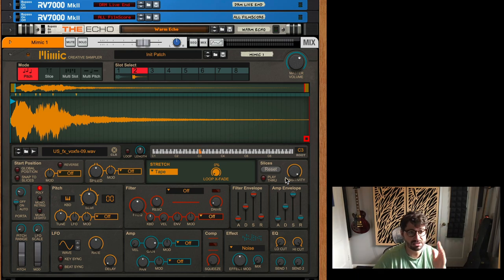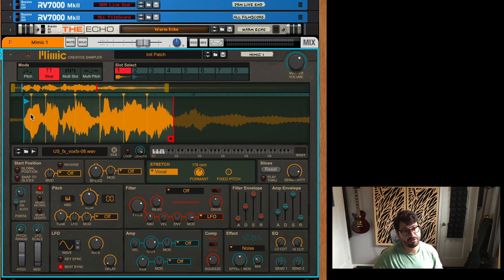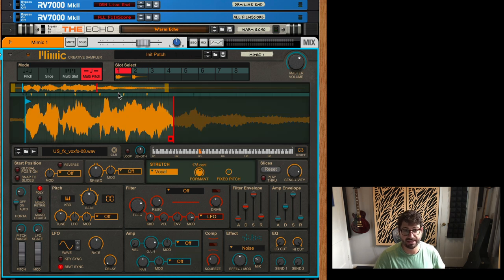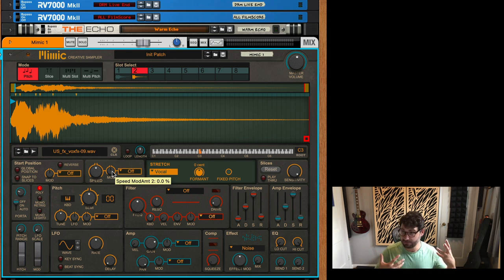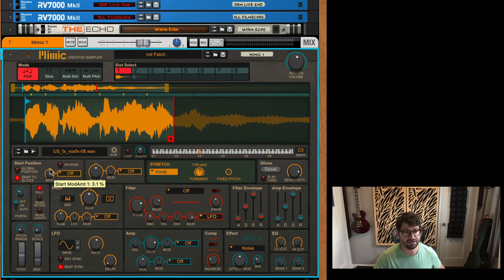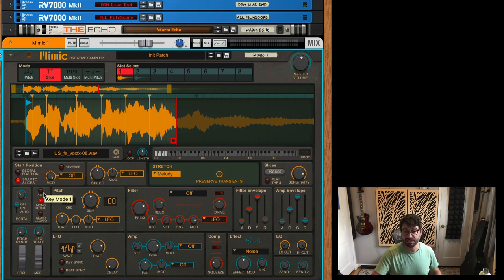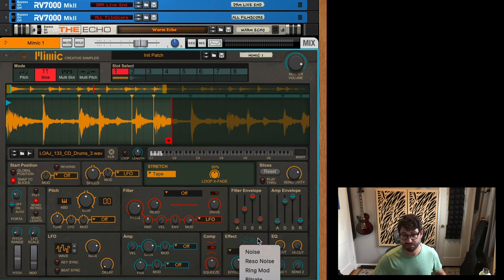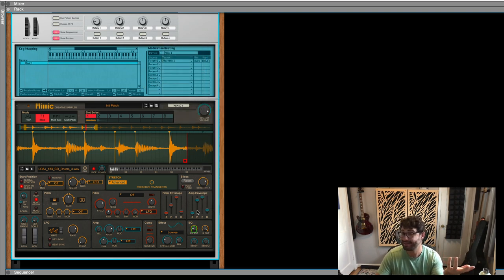How to Use Mimic Creative Sampler (Learn Reason 12's New Sampler!)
Learn how to use the Mimic Creative Sampler, newly added to Reason 12. This lesson teaches you everything you need to know to start chopping, slicing, and sampling using this amazingly inspirational tool. From the basics of its sampling modes to its time stretch algorithms and onboard effects, there's nothing left out!

00:00 - Overview
01:04 - Overview of how to Use Mimic Creative Sampler
04:29 - Mimic's 4 Modes
12:57 - Mimic's Stretch Algorithms
20:54 - Mimic's Sample Playback Controls
27:42 - Mimic's Filters & Envelopes
28:24 - Mimic's Built-in Effects
35:33 - Advanced Mimic Tips